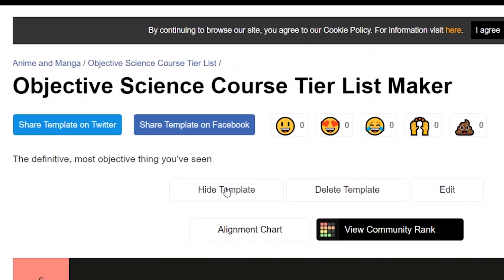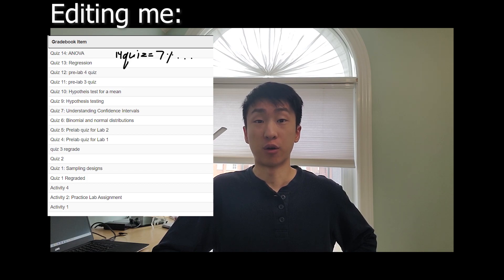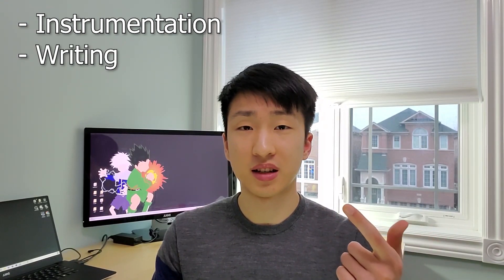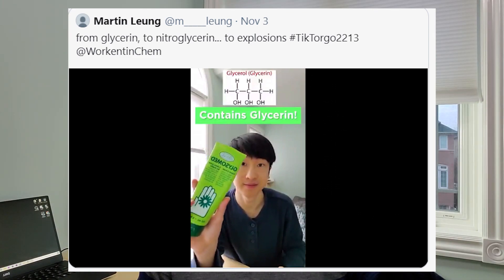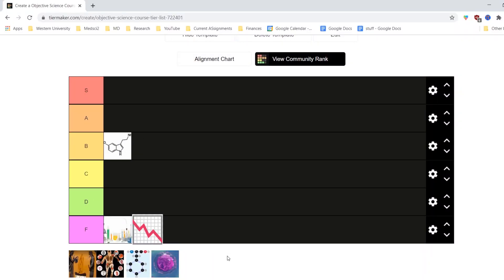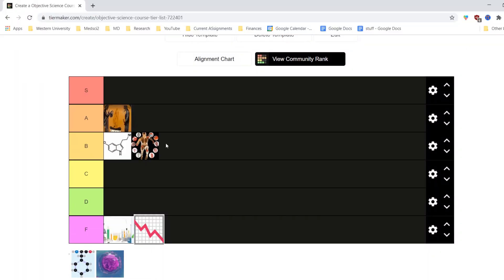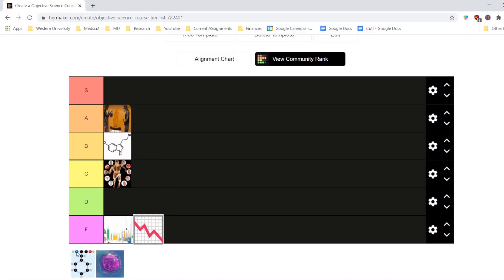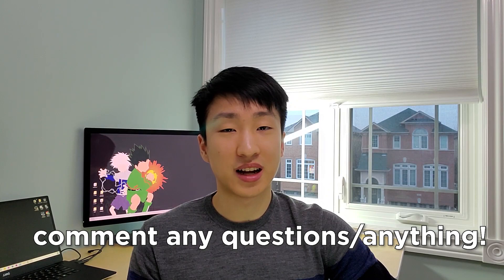My UNIVERSITY SCIENCE COURSE TIERLIST (ranking second year science courses! ---was a rough semester)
Another semester, another tier list for my courses. Have a relaxing break and don't get too caught up worrying about your grades, find something better to worry about!

📷 *My FAVOURITE Tech/ My Filming equipment!*
Sony WH-1000XM4 Wireless Noise Canceling Headphones
TECKIN Smart Bulbs
Camera (Samsung S10)
Flexible Gorilla Pod Tripod
Microphone (Comica Shotgun Mic)
Phone Mount
Camera Tripod Mount Bracket
Surface Pro 7

❗️ *MCAT Resources*
*The Princeton Review MCAT Subject Review *

📖 *BOOKS! Financial education + more!*
- *One Up on Wall Street by Peter Lynch*
- *Rich Dad Poor Dad (by Robert Kiyosaki)*

❗️ Other *potentially* useful items
- *Leuchtturm1917 Notebook Medium (A5) Hardcover Line/Ruled*
- *Readaeer Bamboo Reading Book Stand*
- *Aukey Desk lamp*
- Pullup bar

0:00 - Intro!
0:38 - Stats 2244
2:21 - Biology 2290 (Methods)
3:17 - Chem 2213 (Orgo)
4:24 - Classics 2300
5:56 - Physiology 2130
7:02 - Biochem 2280 (Summer)
7:28 - Biology 2382 (Summer)
7:56 - Closing Thoughts